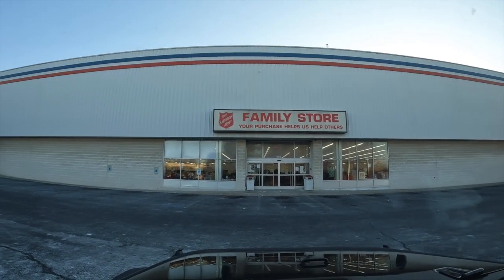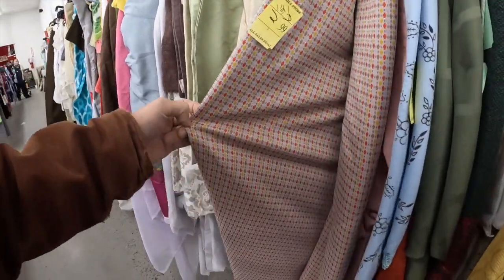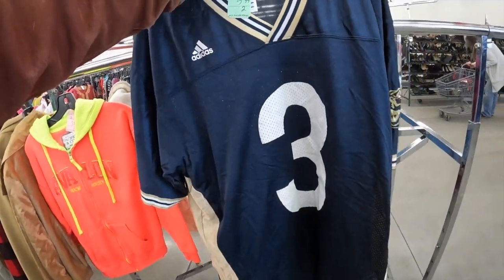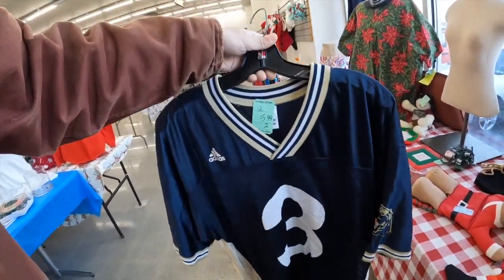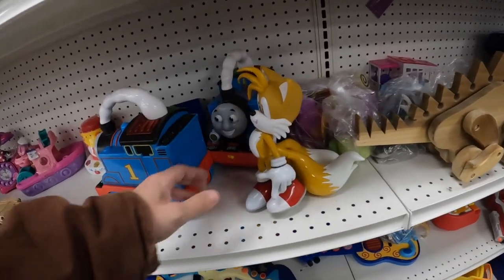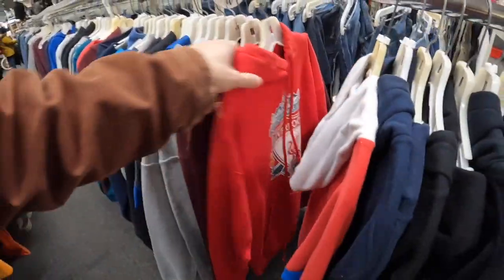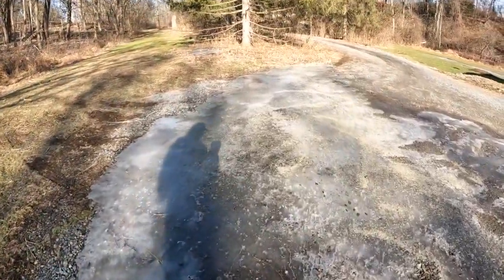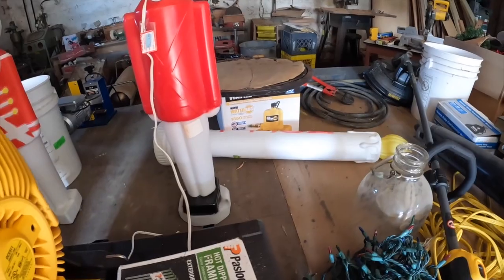Trip to The Thrift - Vintage Toys & Jerseys Fresh off the Rack